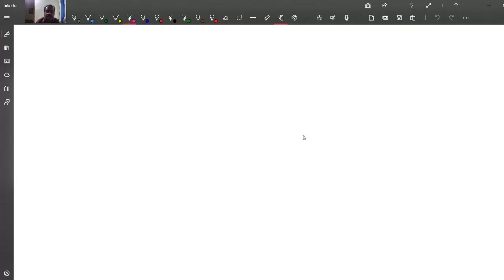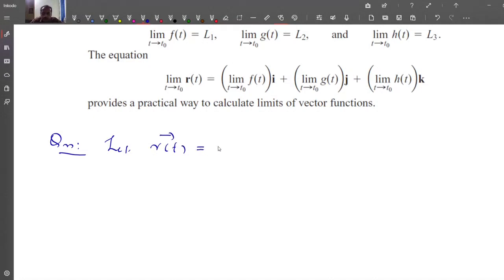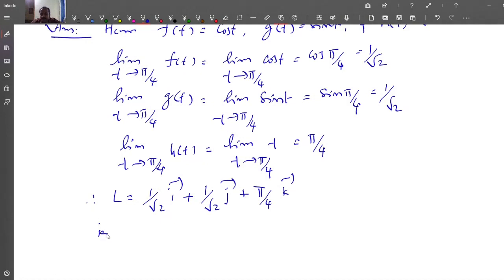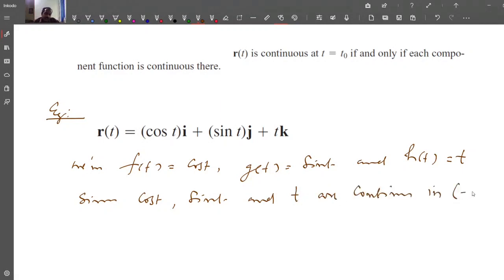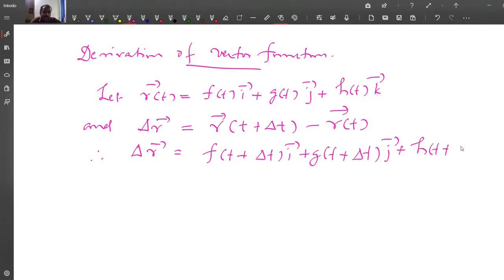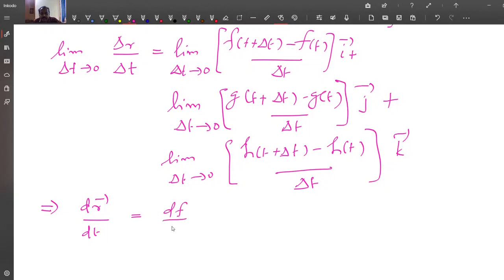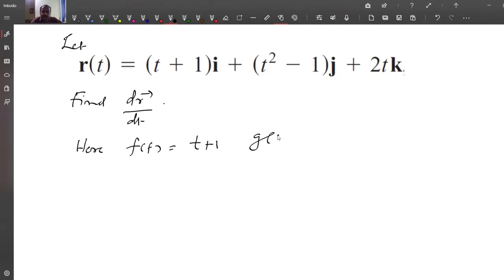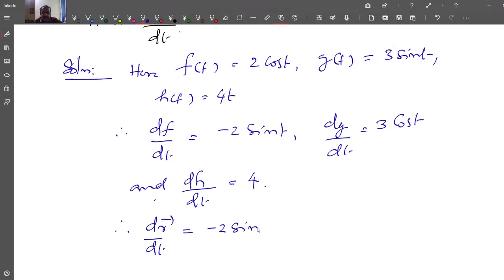CASS 8 5B08MAT VECTOR CALCULUS MODULE I VECTOR FUNCTIONS